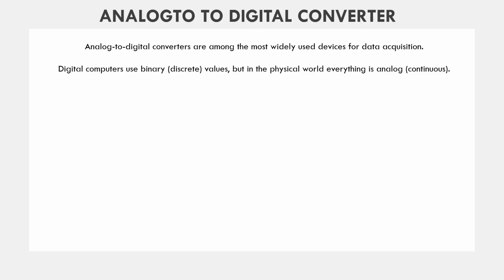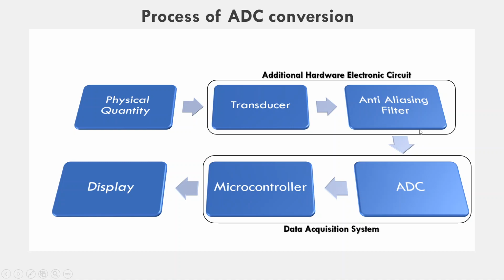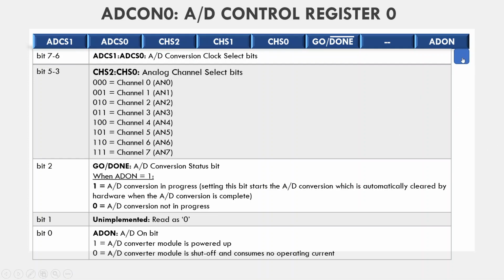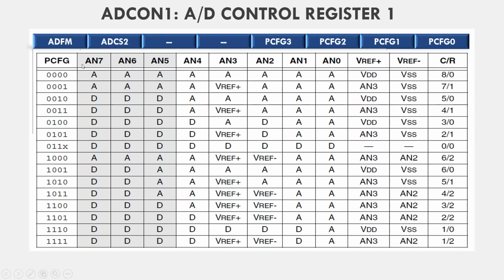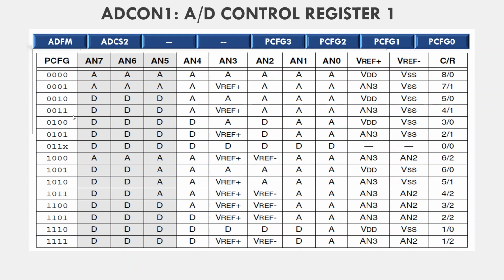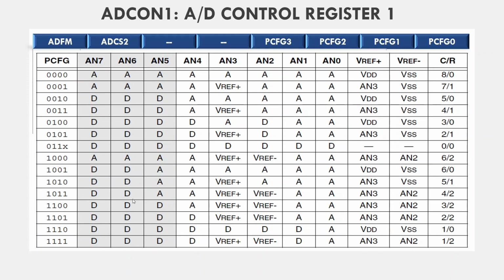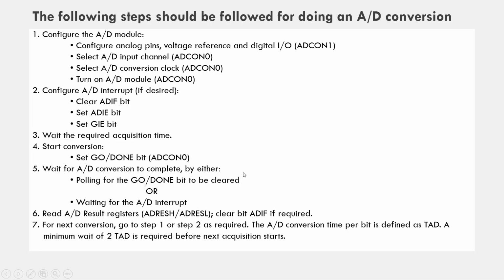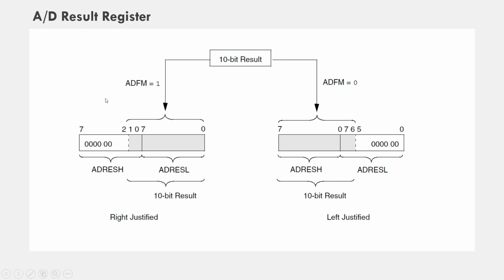ADC Module of PIC18F